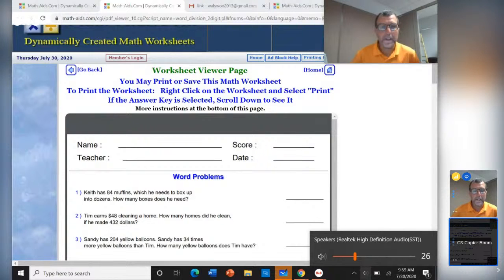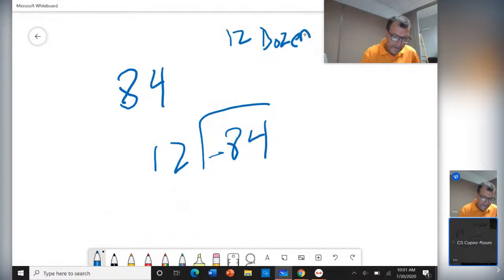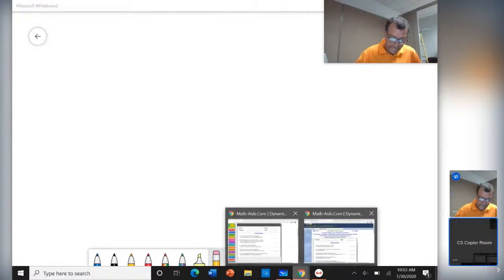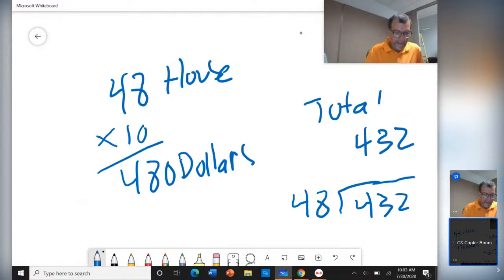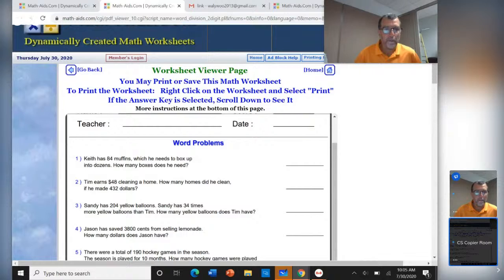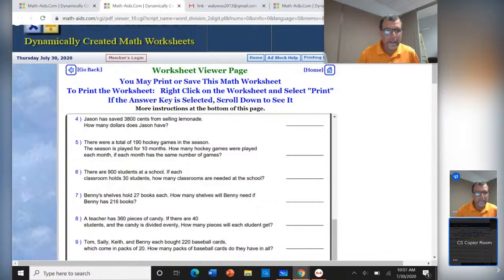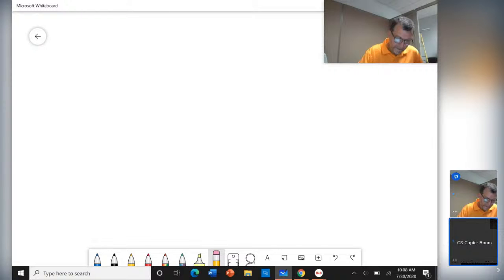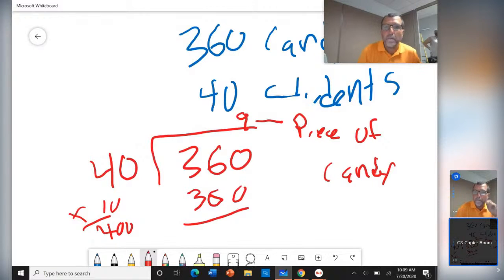patrick k Live Stream